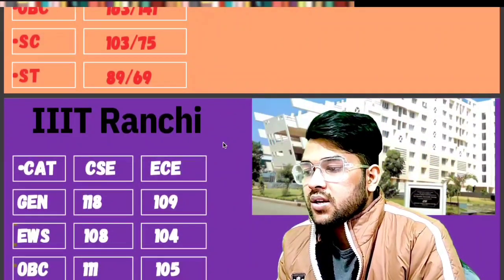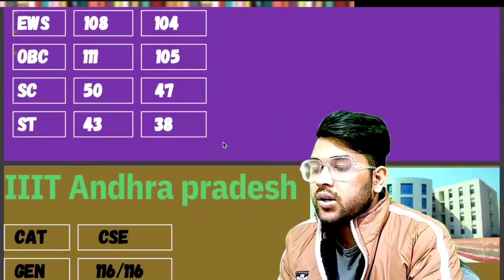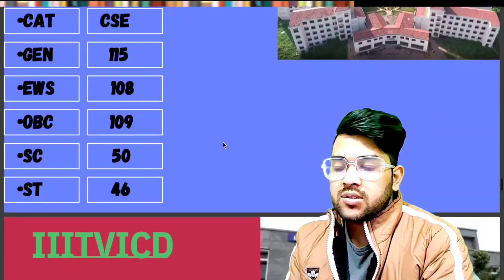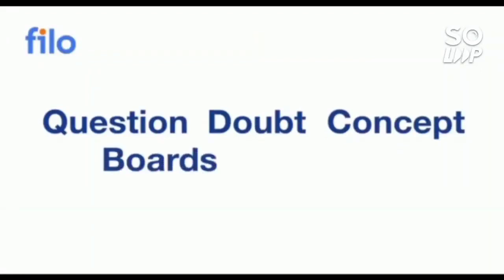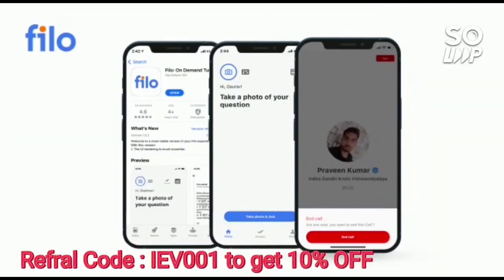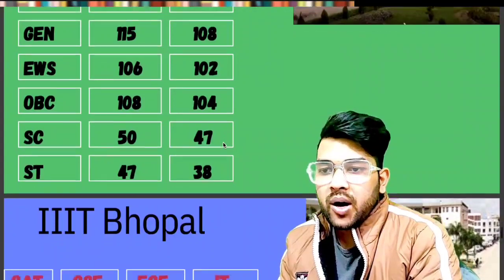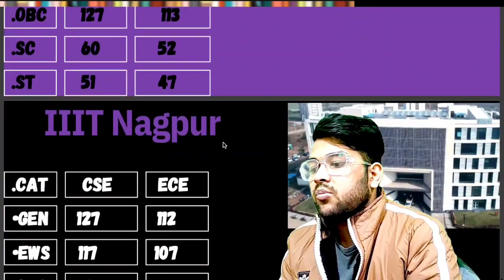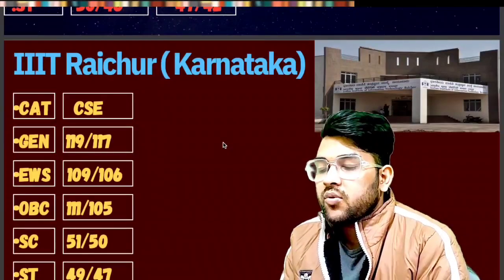Lower IIIT vs Expected marks | Jee mains 2023 safe score | All category male and female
(All entrance exam in 2023 along with jee mains & advanced )

(All entrance exam 2023 along with jee mains & advanced )